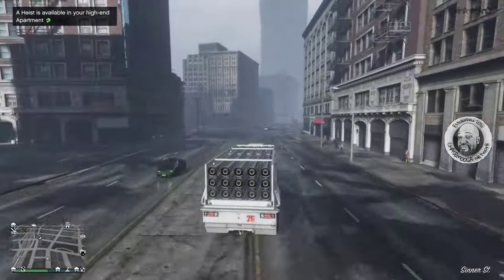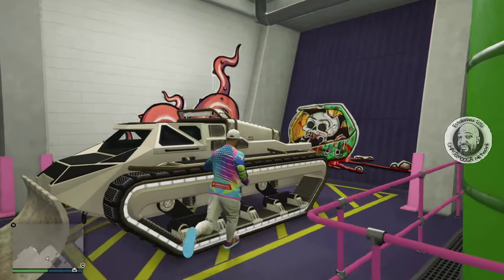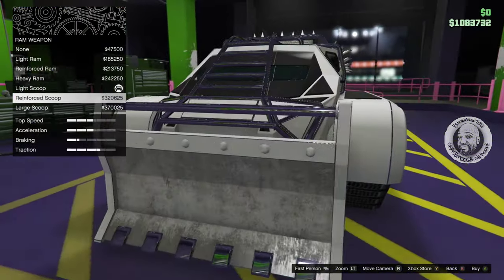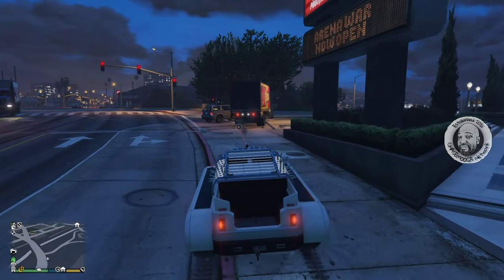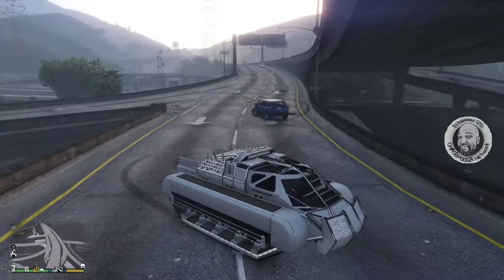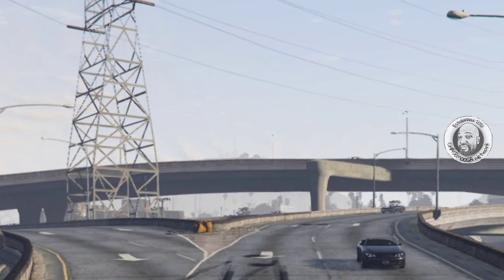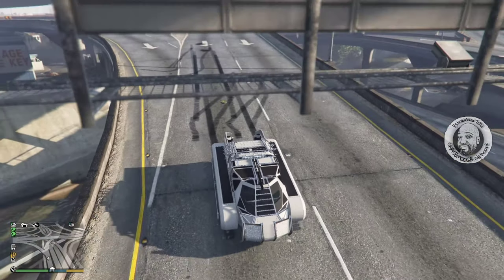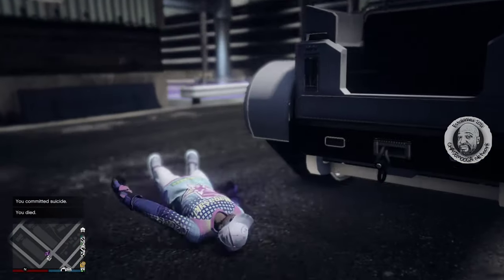I BOUGHT THE COOLEST MINI TANK IN - GTA ONLINE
Part of the Arena Wars update, one of the weaponized special vehicles, the Scarab, featured in this video.